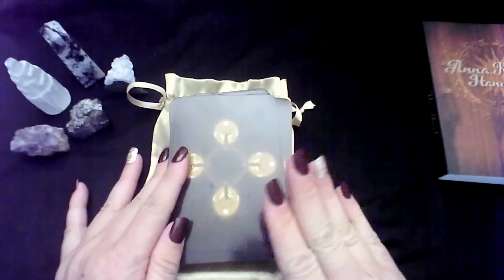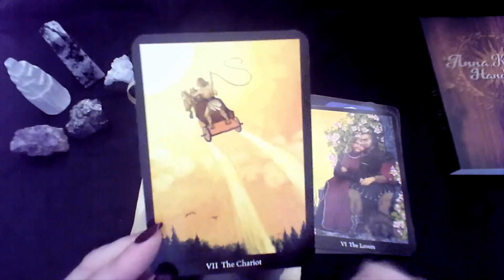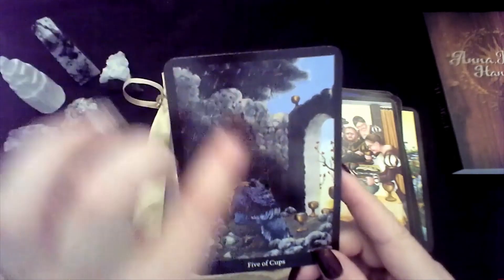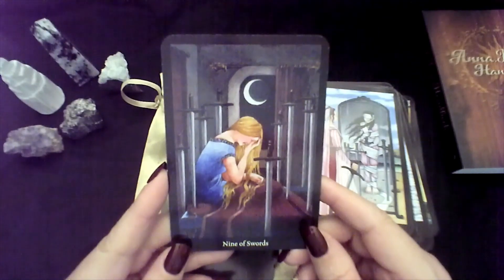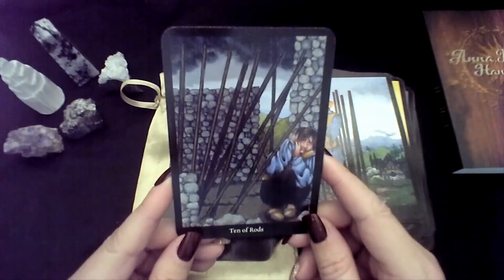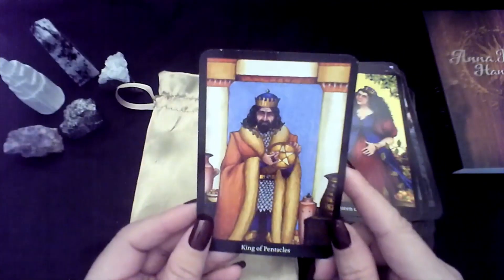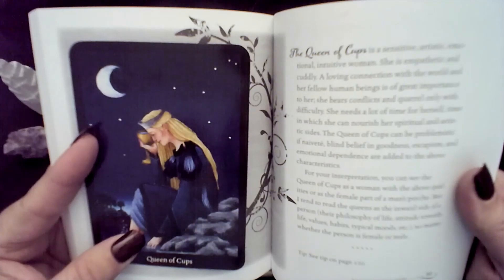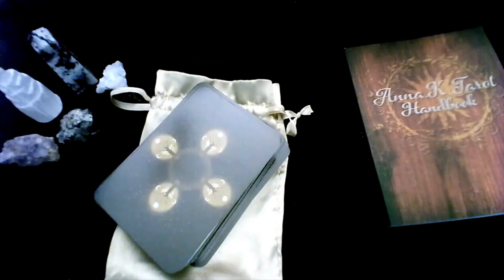Anna K Tarot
Thanks for joining me in my TarotOracleABC123 series where I do a flip through for all of my decks! Not only might this help you to decide if it is a deck you are interested in but also as another way to determine which decks still have a place in my collection and which may be better served in a new home that can give them the attention and love that they deserve!

Thank you for taking the time to watch my video and take this journey with me. I hope you will join me again. Until then, stay blessed and beautiful!